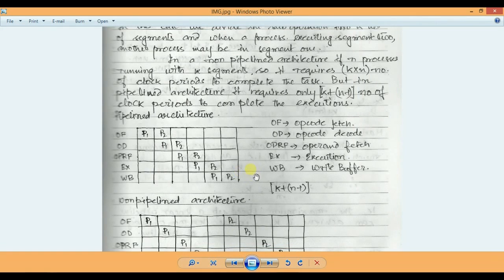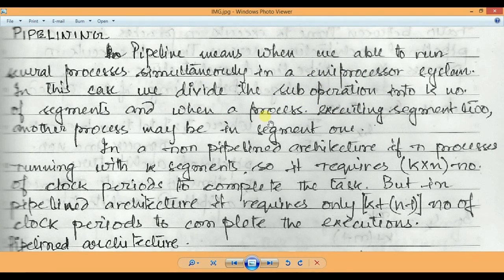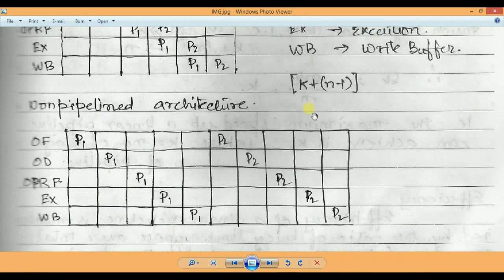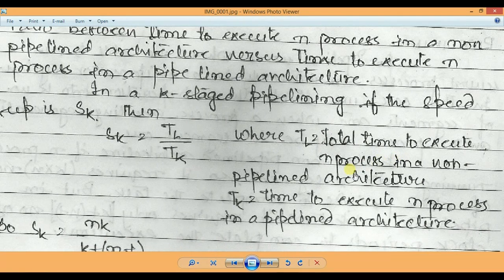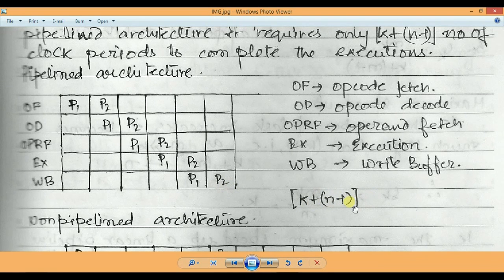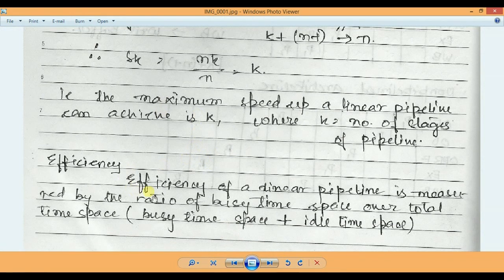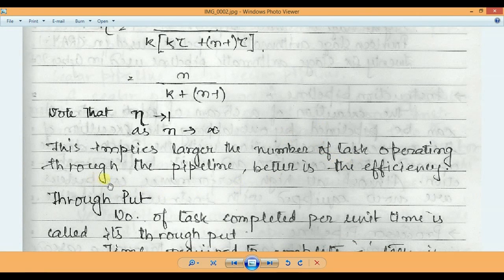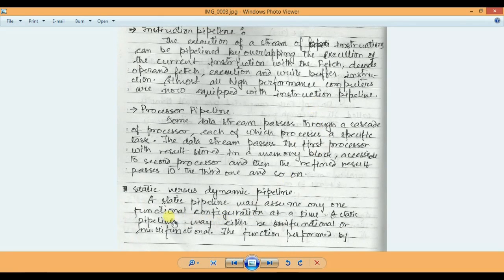Lesson 4 architecture